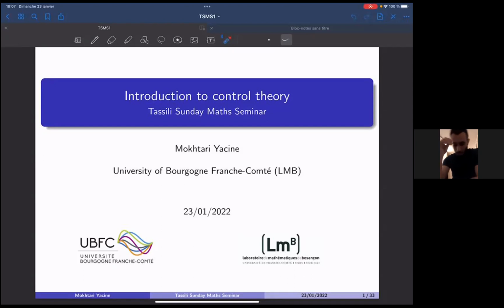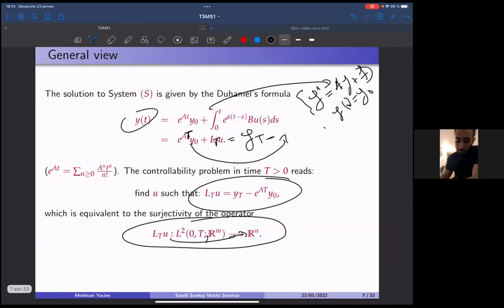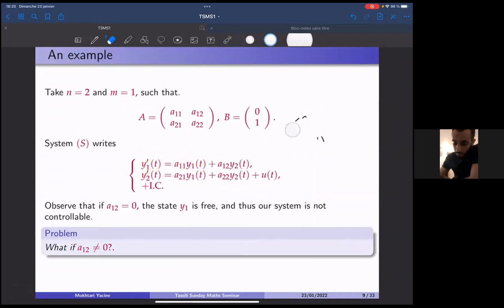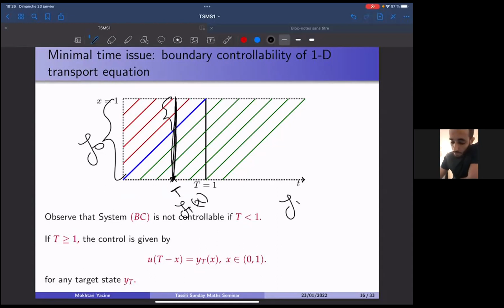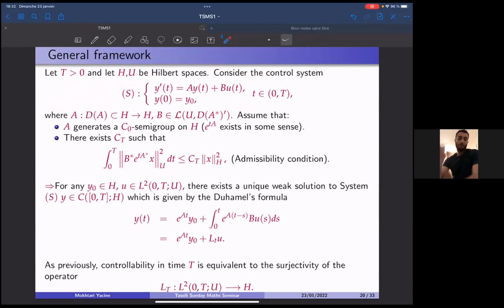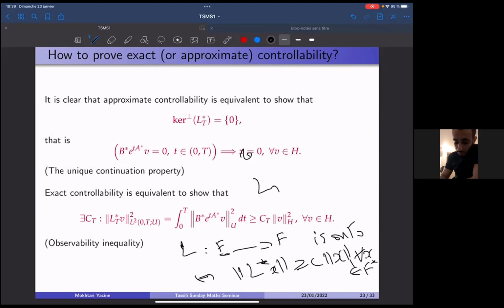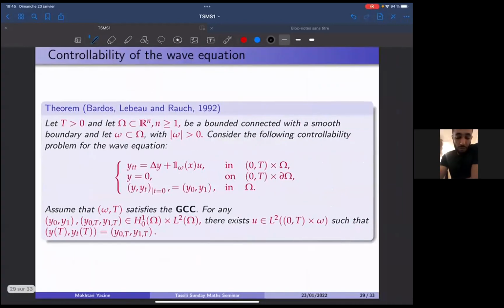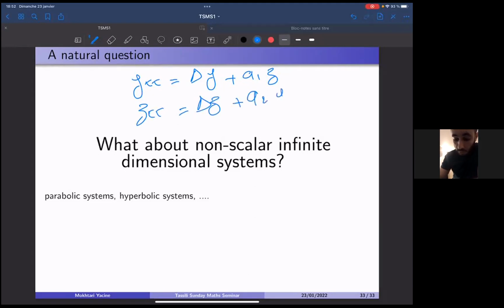Yacine Mokhtari - Part 1: Boundary controllability of coupled wave equations in 1-D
Abstract:
​In this talk, and after a brief introduction to control theory of PDEs, we present some results about boundary controllability of two coupled wave equations with first-order coupling in 1-D.